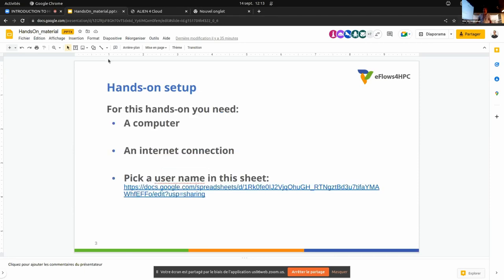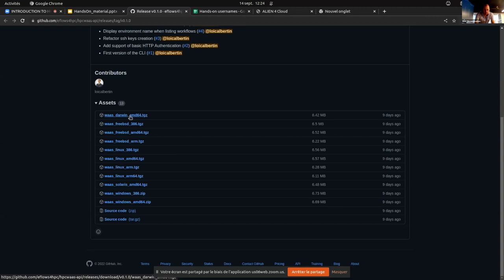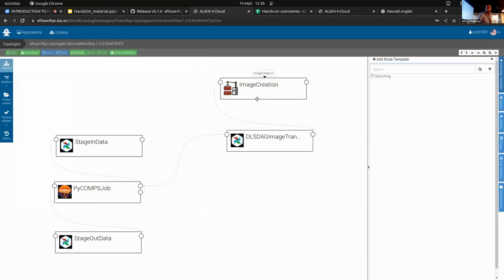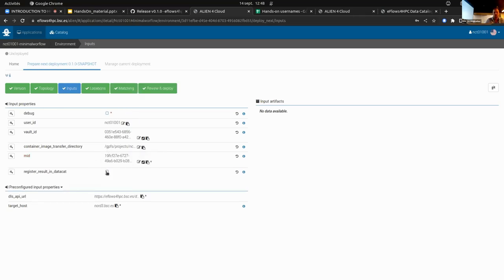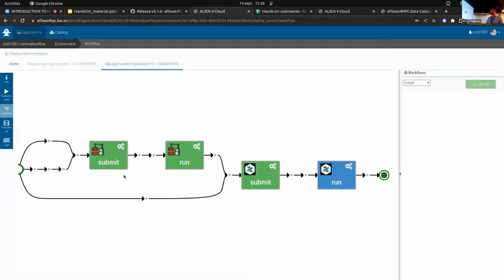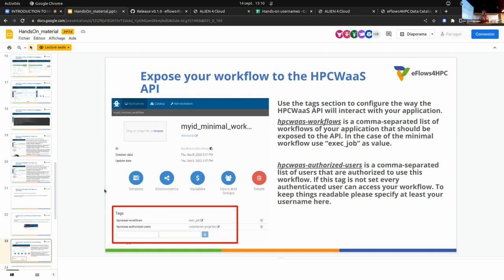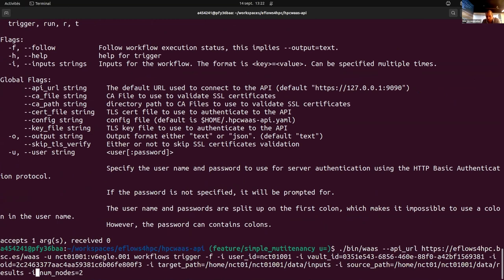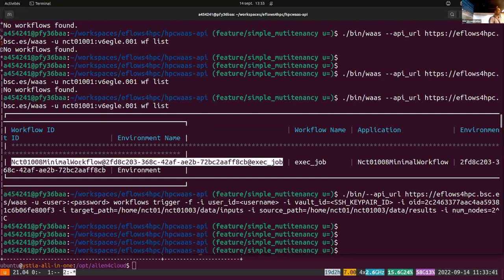Introduction to HPC workflows as a service and software stack- Hands on session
The eFlows4HPC team was happy to welcome 50 participants from a range of academic and industrial backgrounds to its hybrid training held in Barcelona on September 14, 2022.

Presentations were given by speakers from the BSC, Atos,  the Jülich Supercomputing Center (JSC), Valencia Polytechnic University (UPV) and the Euro-Mediterranean Center on Climate Change (CMCC).